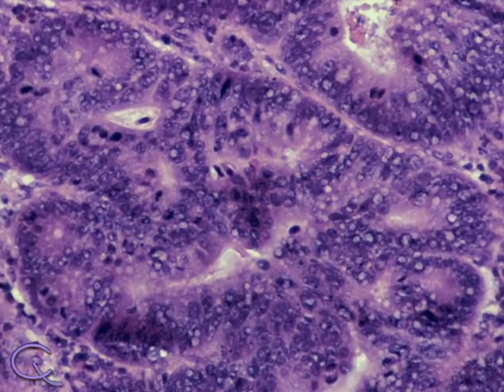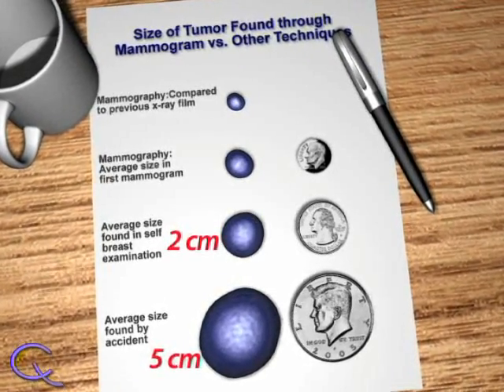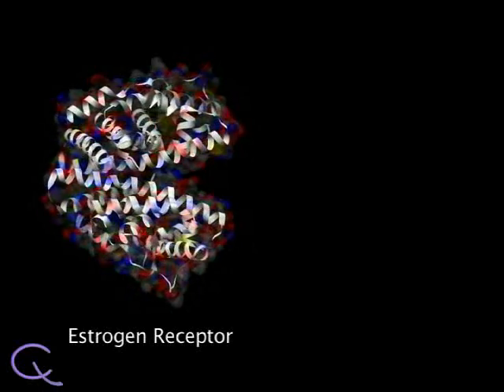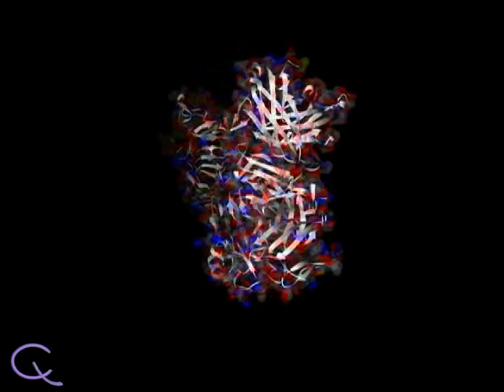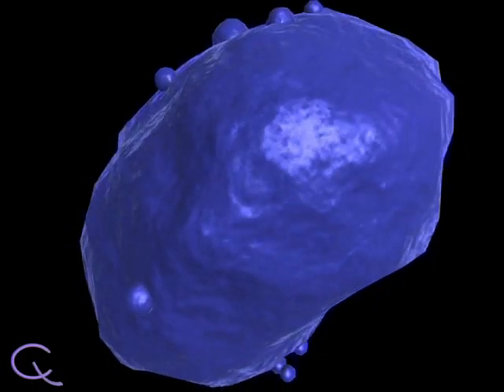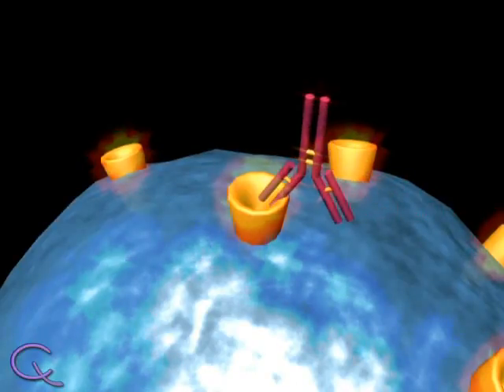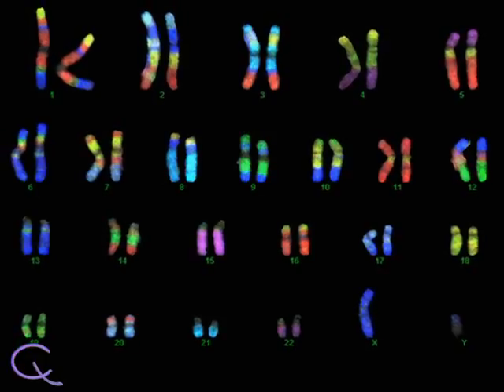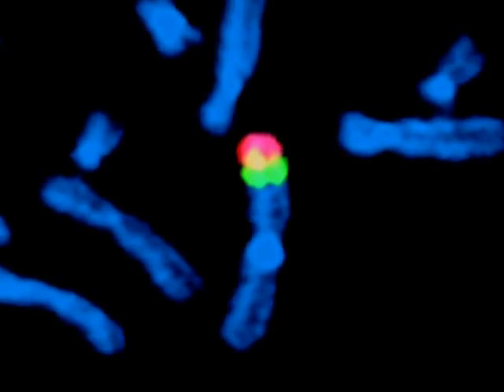Breast Cancer Pathology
A video-animation presentation about breast cancer pathology. 3D graphics are used to explain the process. Topics include ER/PR/HER2 and TNM staging. This video is part of the breast cancer education series produced by CancerQuest at Emory University.